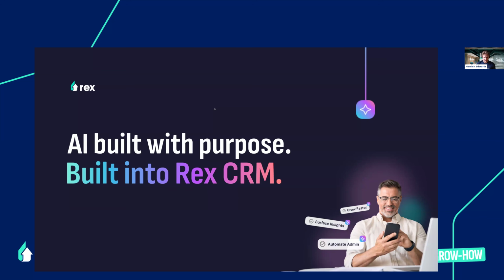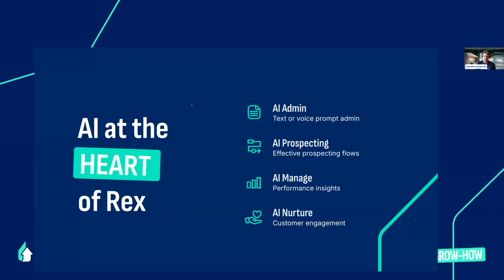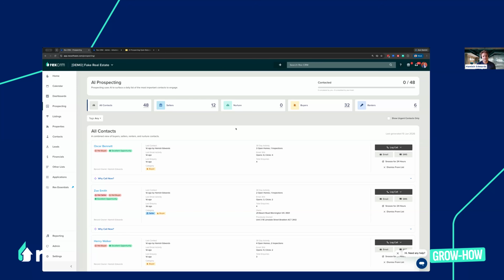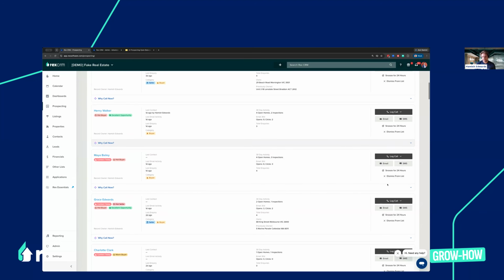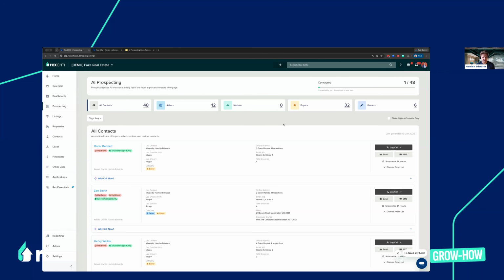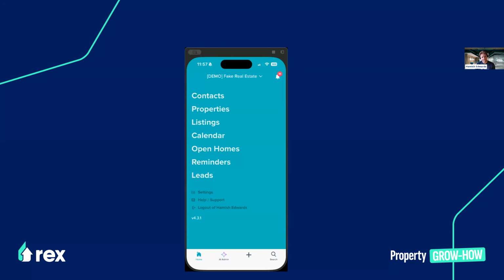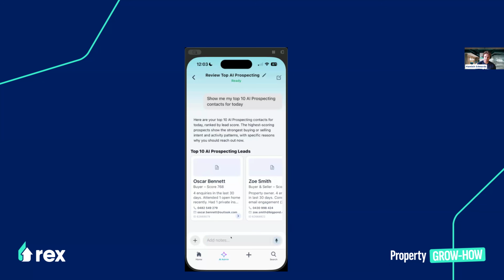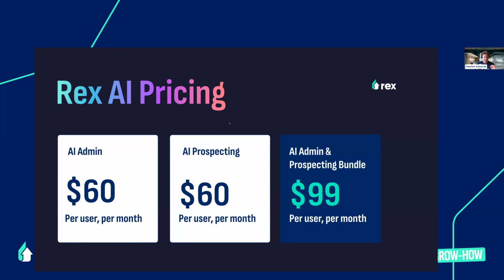AI Prospecting - Launch webinar - ANZ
Rex's AI Prospecting tool is here. In this launch webinar, Hamish Edwards (Sales Manager, ANZ) walks through how it works, what it costs, and how to join the open beta.

AI Prospecting reviews your entire database overnight, ranks contacts based on engagement signals, and gives each agent a daily list of who to call, why now, and what to say. It's built to surface the opportunities sitting in the 90% of your database that agents rarely touch — before they go cold or list with a competitor.

In this session:

- Why we built AI Prospecting and the five challenges shaping Rex's AI roadmap
- How the AI learns from your feedback to improve the list over time
- Filtering by category, tags, and urgency
- Visibility settings: controlling which agents see which contacts
- AI Admin on mobile: scheduling open homes, logging offers, and surfacing your prospecting list by voice or text
- Pricing, beta details, and Q&A with the product team

The AI Prospecting open beta is free for existing Rex customers. Registrations close 18 July.